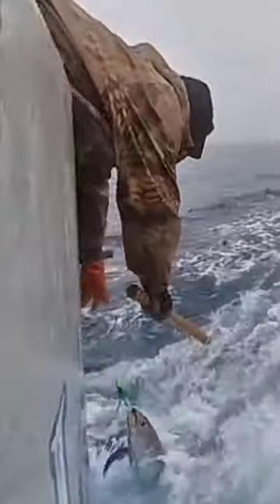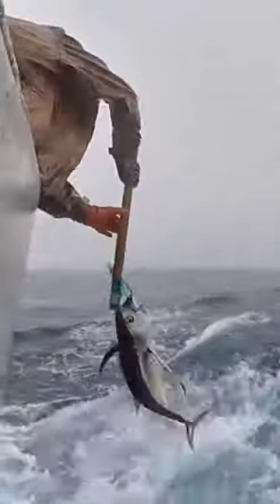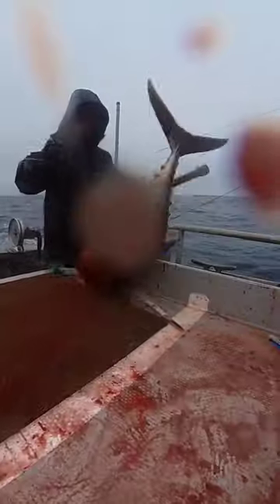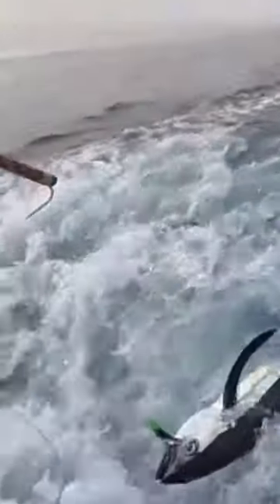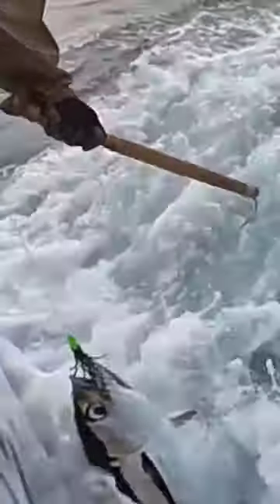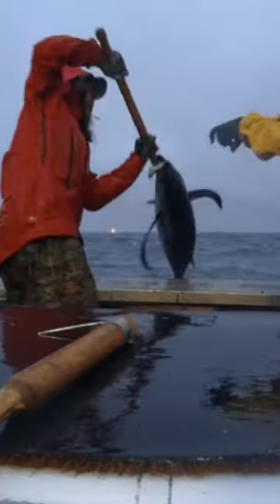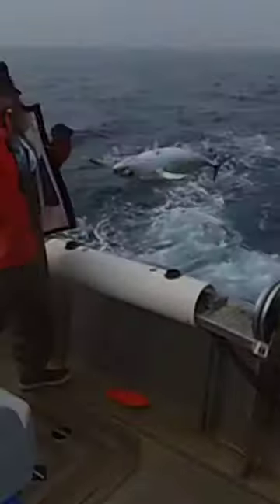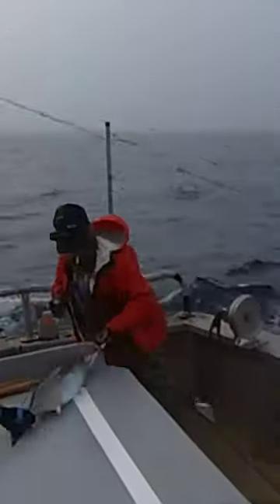Sustainable Seafood. Albacore Tuna! 🍣 ❤️ 😍